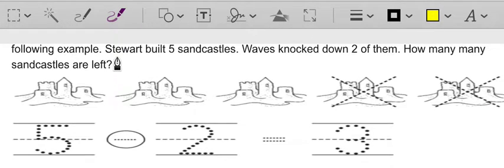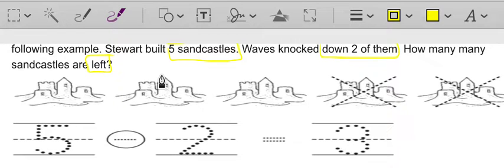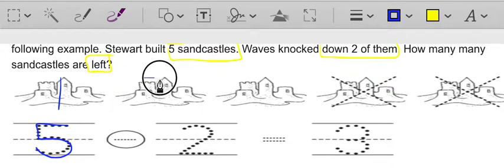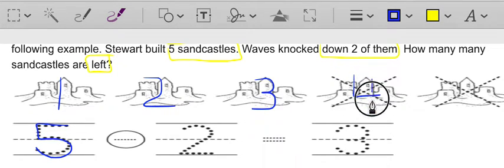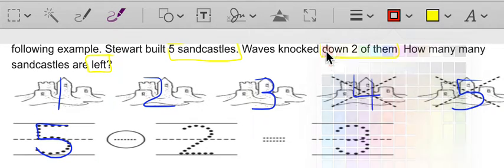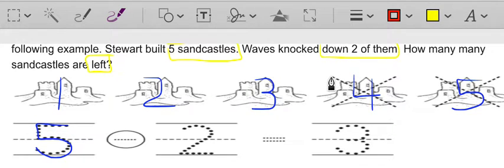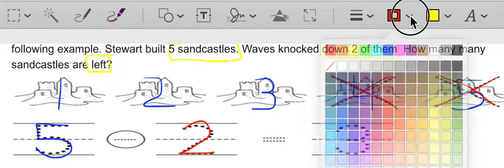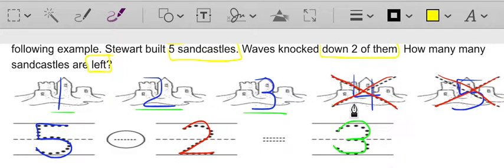4/30/2020 guided math